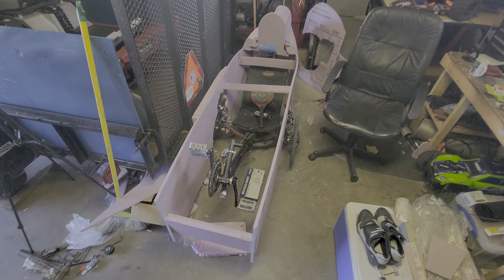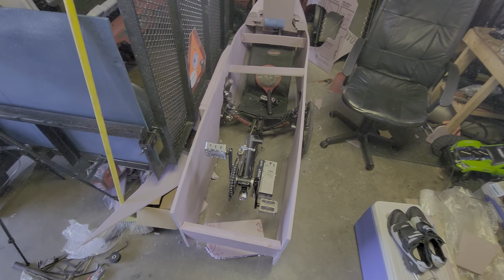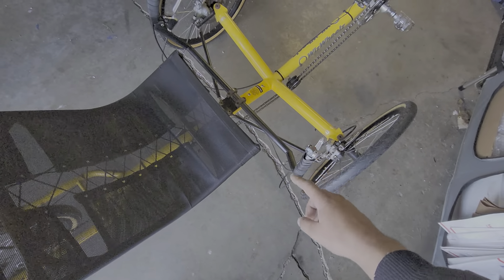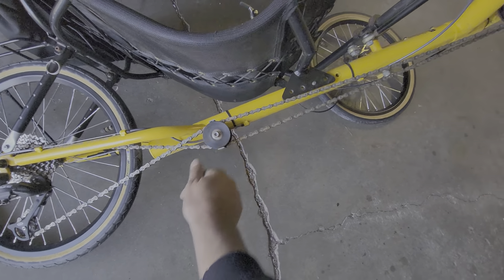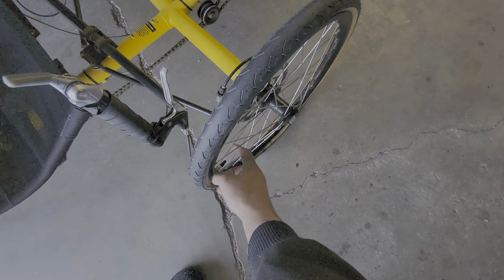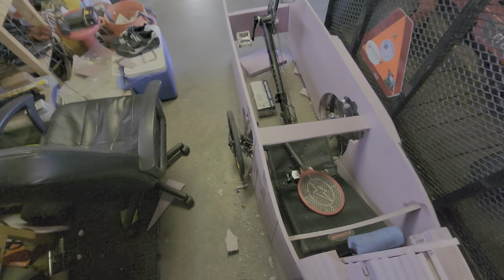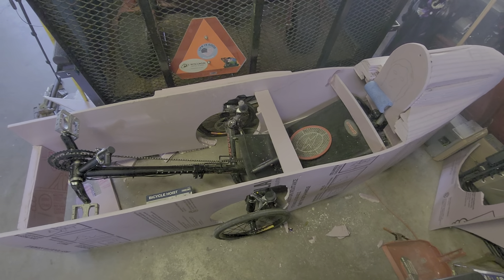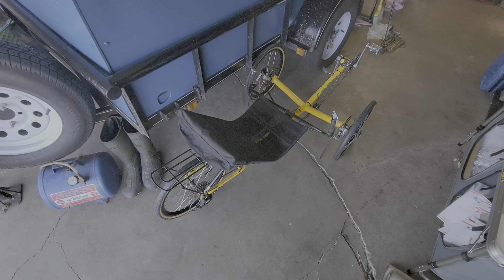update on catrike speed velomobile body and I bought a Terra trike wizWheelz